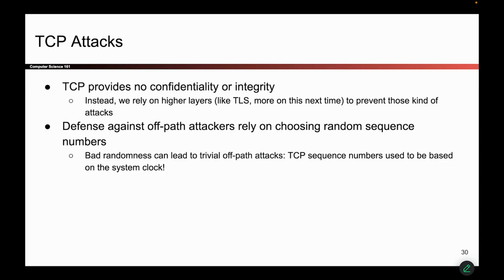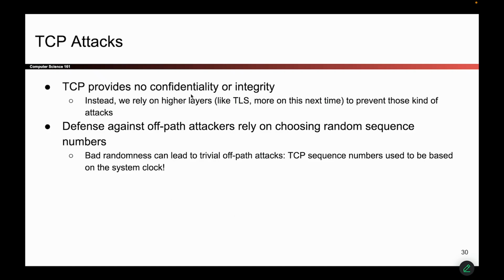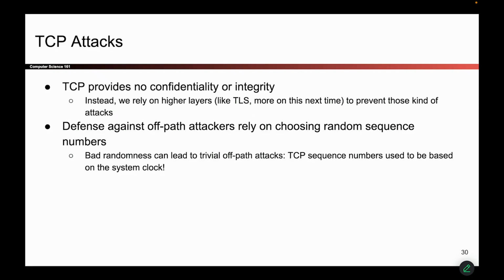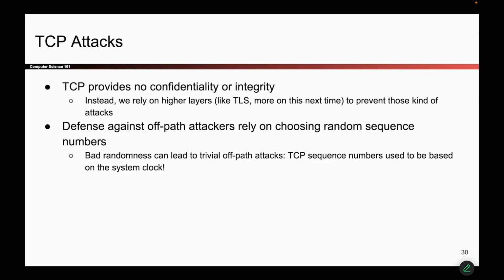[Networking3, Video 16] Defense - Random Sequence Numbers